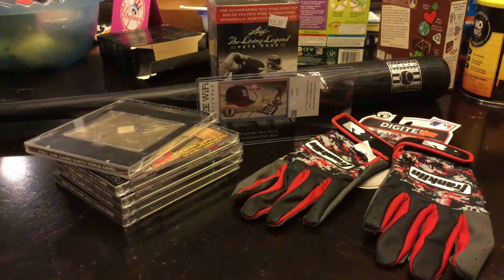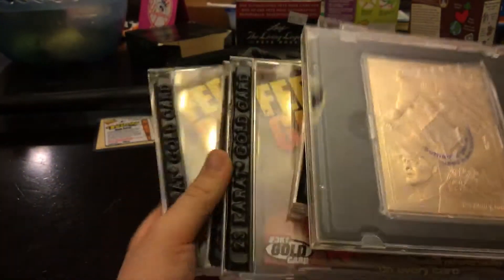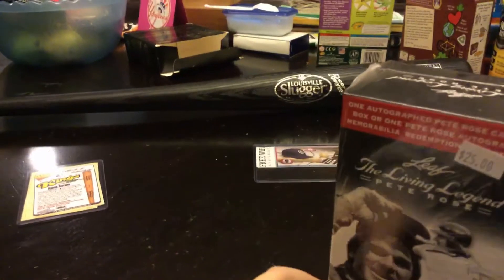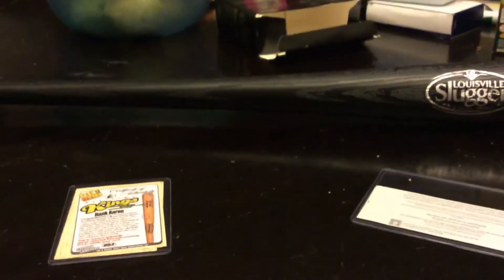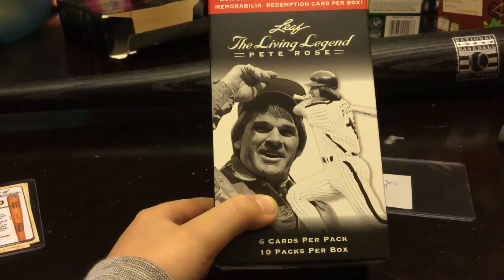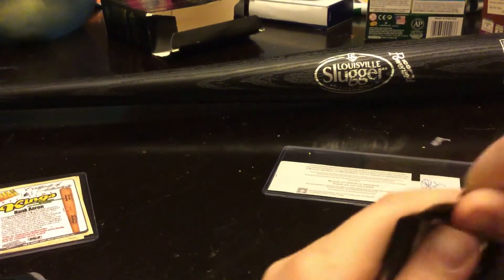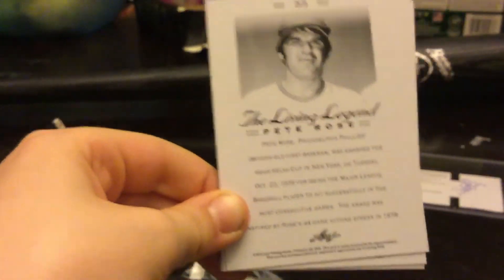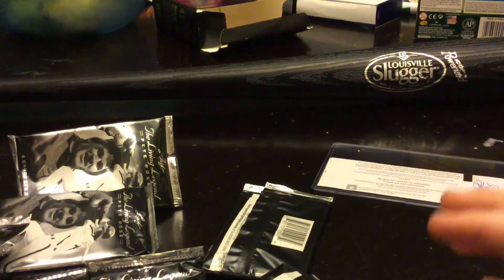Box break/review part 1